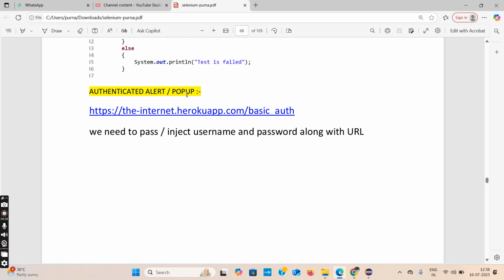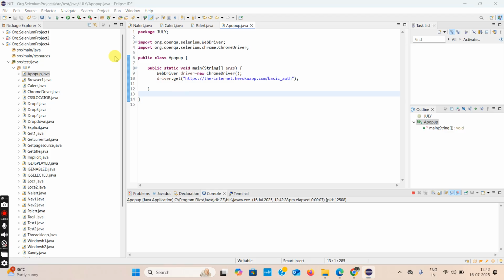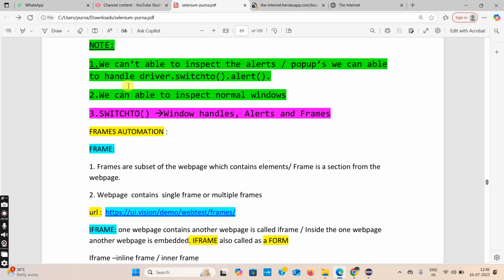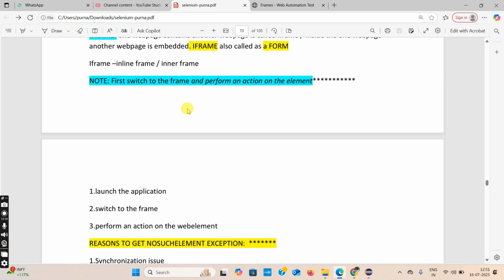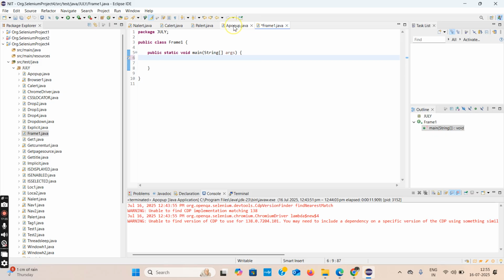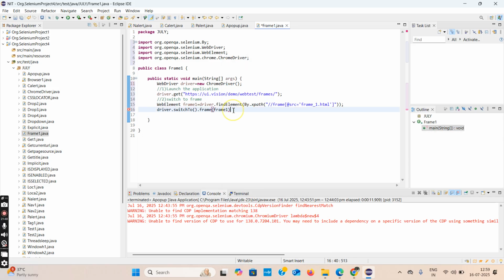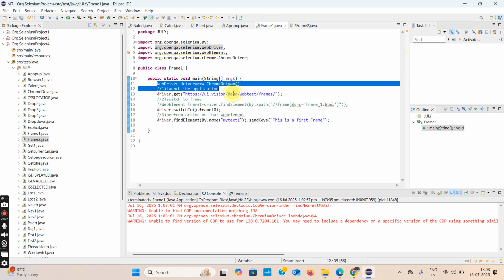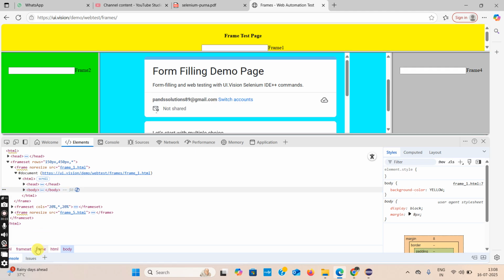class 30 (Authenticate Popups, Frames with programs)